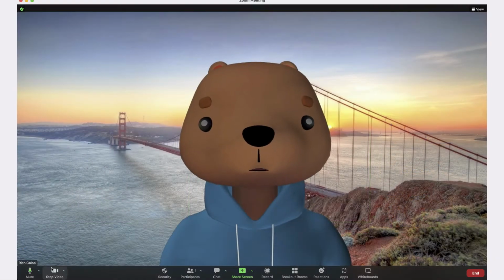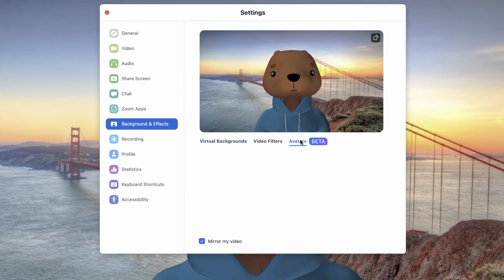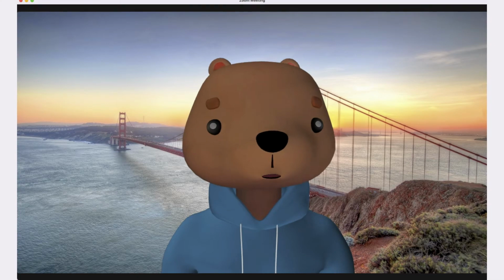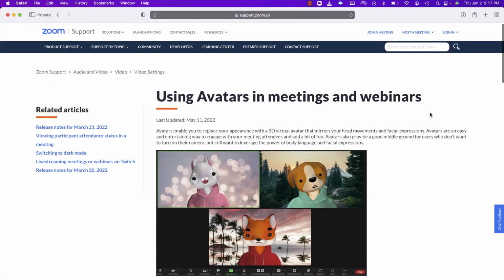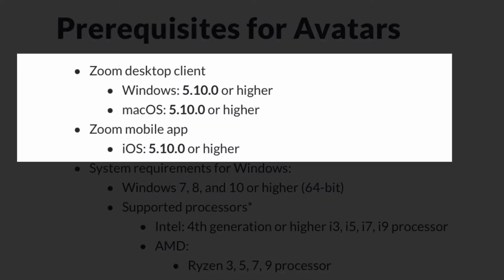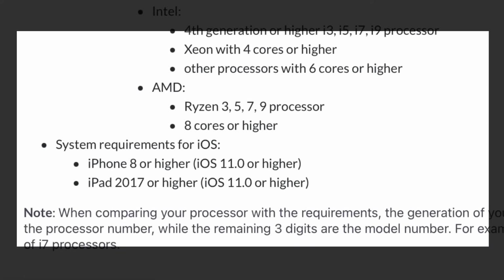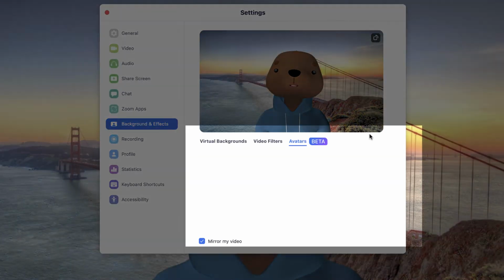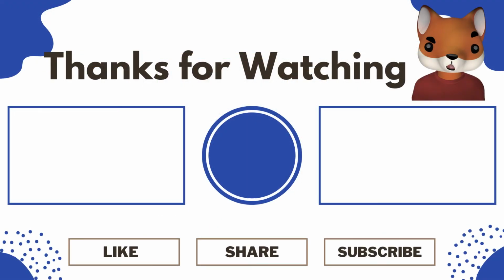Here's Why Your Zoom Avatars Might Not Work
Two months ago I released the video below on the new @Zoom Avatars:

Many viewers had an issue however.  Despite downloading Zoom version 5.10, they were unable to access avatars.  While the button was there, it seemed to be disabled.  It's my belief that this happens when a device does not meet the specifications required for Zoom Avatars.